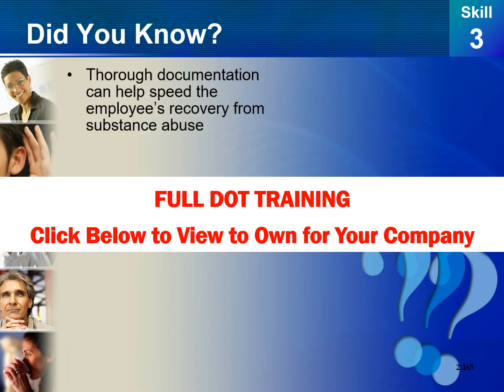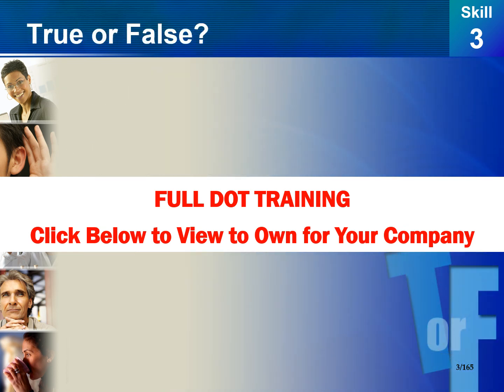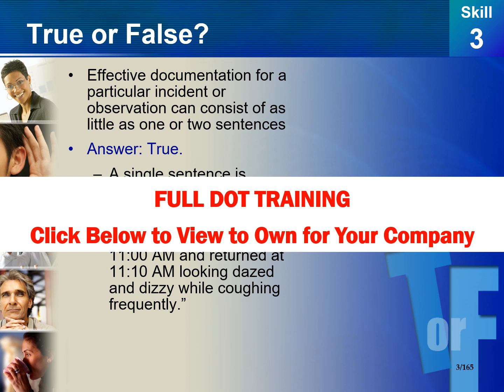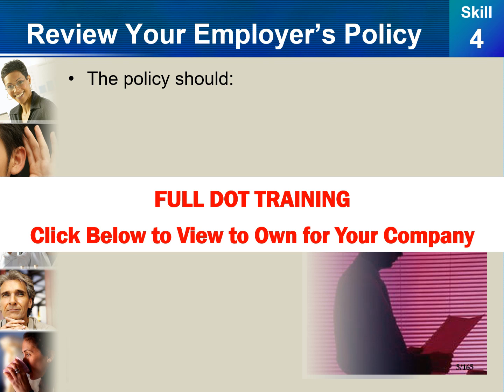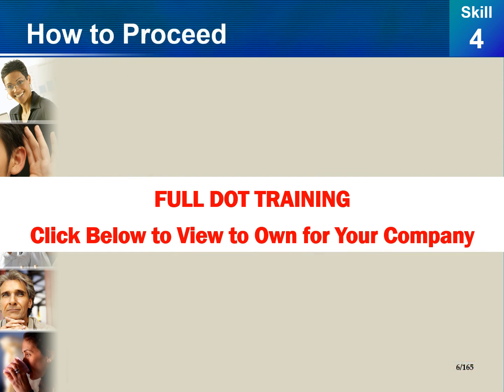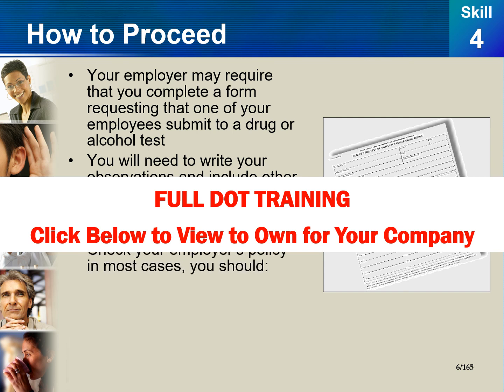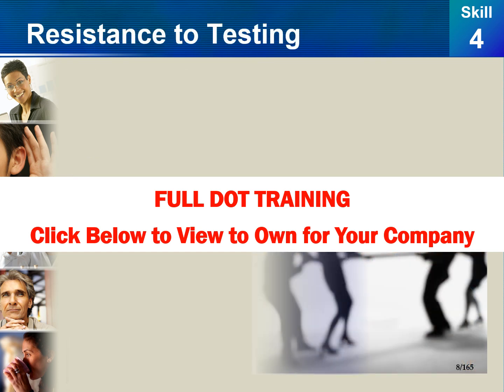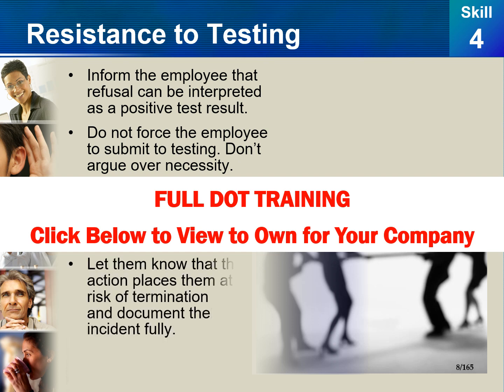Online Drug and Alcohol Course for DOT Supervisors for Reasonable Suspicion Training Two Hours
We have two links to help you understand more about this training: 1)

Training supervisors to spot drug and alcohol use in the workplace among employees offers several advantages, but of course the most immediately obvious one is that is mandatory under U.S. Department of Transportation Regulations ] if you company has supervisors who over see drivers of commercial vehicles. Here are some main advantages: Training supervisors to spot drug and alcohol use in the workplace among employees offers several advantages. Here are some main advantages

~ Early Intervention: Trained supervisors can identify signs and symptoms of drug and alcohol use in their employees at an early stage. This allows for prompt intervention and support, which can prevent the problem from escalating further and potentially causing harm to the individual or others in the workplace.

~ Improved Safety: Substance abuse in the workplace can lead to impaired judgment, decreased concentration, and compromised motor skills, which pose significant safety risks. By recognizing and addressing drug and alcohol use, supervisors can help maintain a safer work environment for all employees and reduce the chances of accidents, injuries, or mistakes.

~ Increased Productivity: Employees struggling with drug and alcohol use may experience decreased productivity, absenteeism, and poor job performance. When supervisors are trained to identify these issues, they can take appropriate actions, such as offering support, providing resources for treatment, or initiating necessary disciplinary measures. By addressing the problem, productivity can be improved, and overall work performance can be enhanced.

~ Legal Compliance: In many jurisdictions, employers have legal responsibilities to ensure a drug-free workplace. Training supervisors to spot drug and alcohol use helps organizations fulfill these obligations and maintain compliance with relevant laws and regulations. This can protect the organization from legal liabilities and potential lawsuits associated with drug-related incidents.

~ Support for Employees: Recognizing substance abuse issues in employees provides an opportunity for support and intervention. Trained supervisors can guide affected employees to appropriate resources, such as employee assistance programs, counseling services, or rehabilitation facilities. By offering assistance and treatment options, supervisors can help employees address their substance abuse problems and facilitate their recovery.

~ Positive Organizational Culture: Many companies overlook the idea that treating substance abusing employees can boost morale, because it is not explained very thoroughly by other most programs. The most significant impact will come by treating alcoholic supervisors whose negative attitude is the result of withdrawal. They may become snappy, abusive, or even harass employee subordinates. By promoting a workplace culture that values employee well-being and safety, organizations can foster trust, loyalty, and a sense of belonging among their employees. Training supervisors to identify and address drug and alcohol use sends a strong message that the organization cares about the welfare of its employees. This, in turn, can contribute to higher employee morale, engagement, and job satisfaction.

It is important to note that when supervisors are trained to spot drug and alcohol use, it should be accompanied by comprehensive policies, procedures, and legal considerations to ensure fair and consistent actions. Additionally, confidentiality and privacy should be maintained throughout the process to protect the rights and dignity of employees.

Again, the two links to help you stay in compliance with DOT Regulations are 1)